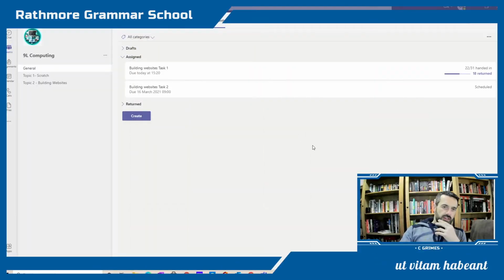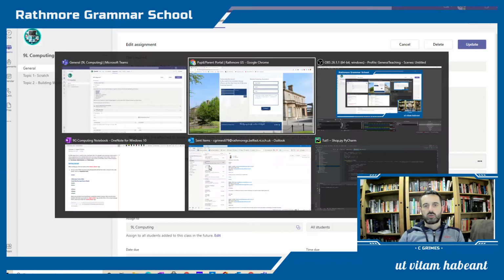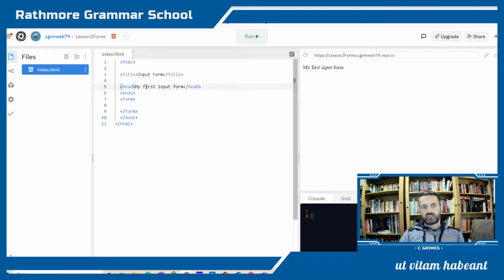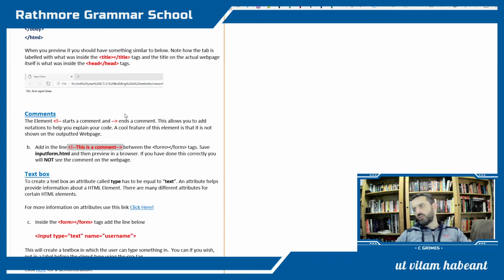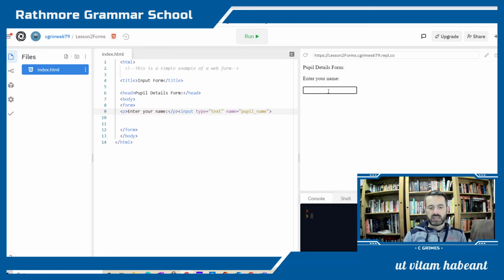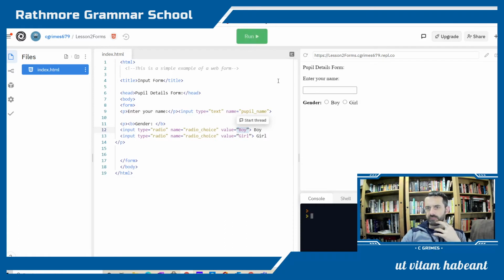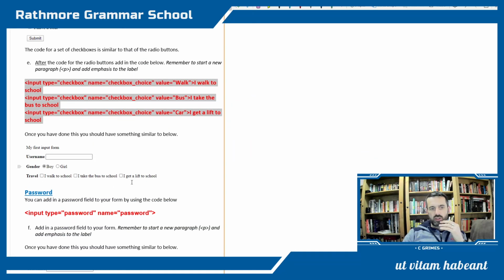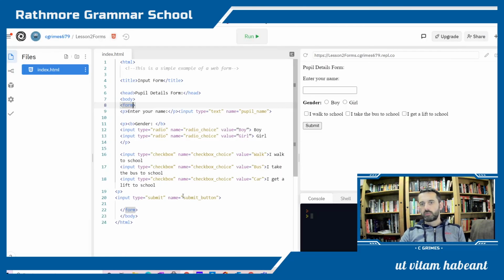Year 9 HTML Lesson 2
Using HTML Forms